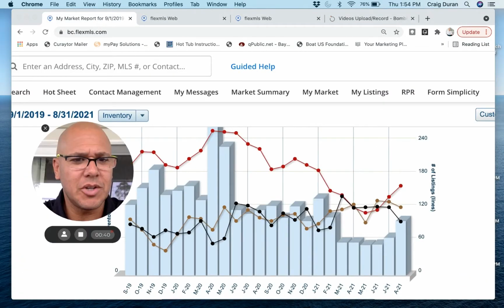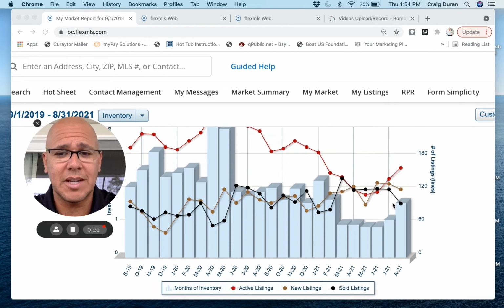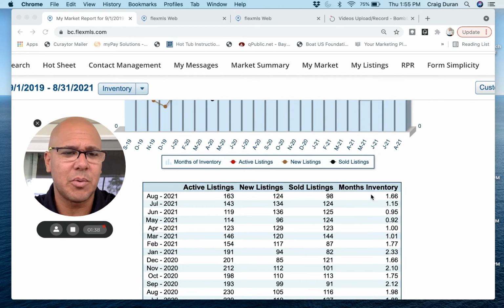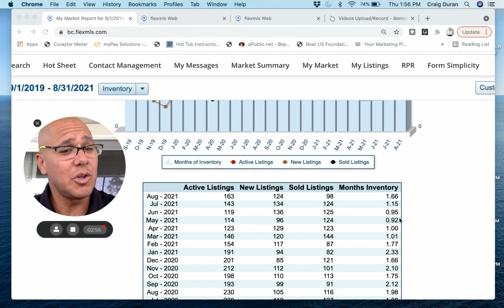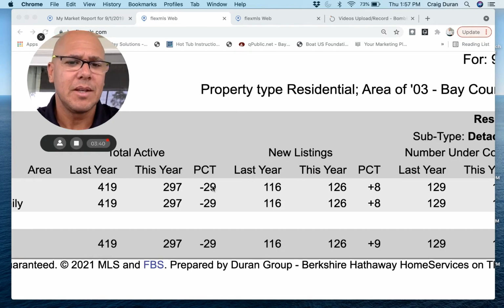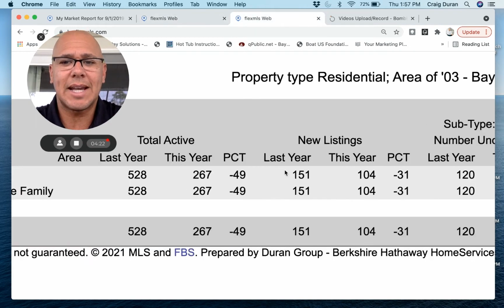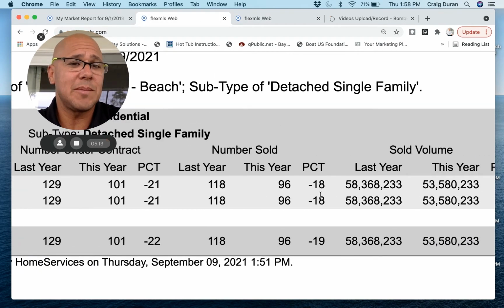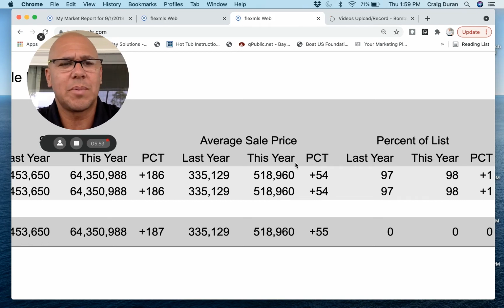PCB Housing Market Update | September 2021